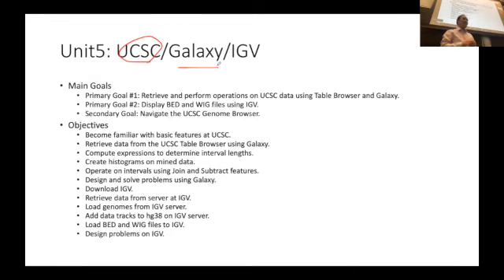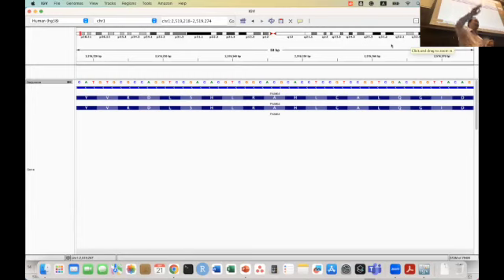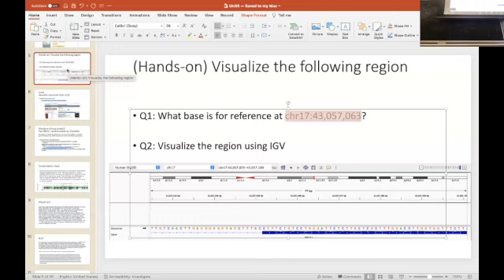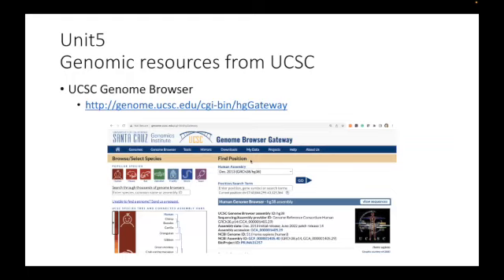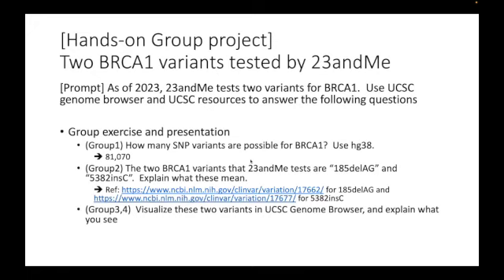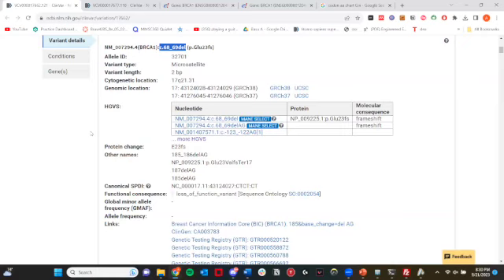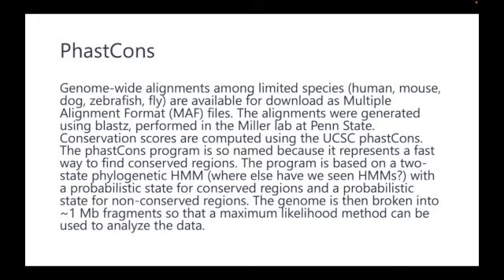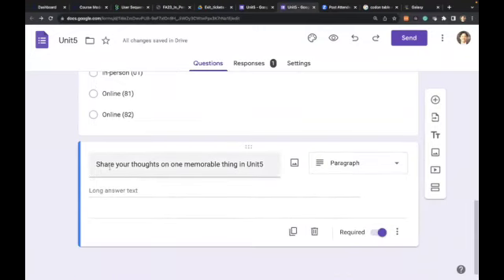LBG5 - Unit5/UCSC/Galaxy/IGV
My name is Sijung Yun.  I gave this lecture series for the Bioinformatics graduate course in person at Johns Hopkins University in Fall, 2023 for Advanced Academic Programs students (AS.410.635.01.FA23 Bioinformatics: Tools for Genome Analysis).  I am sharing these lecture videos mainly for my students who would like to re-visit the course material.